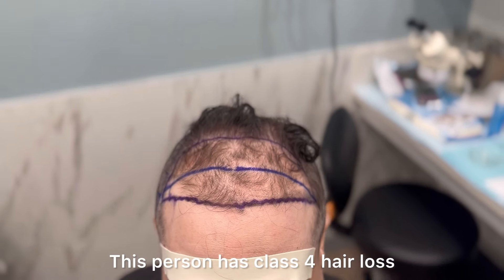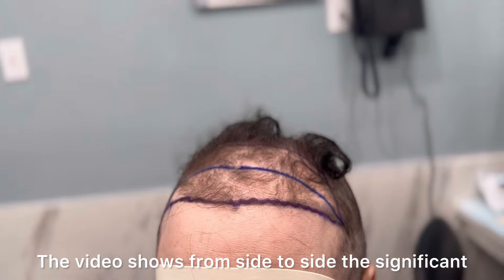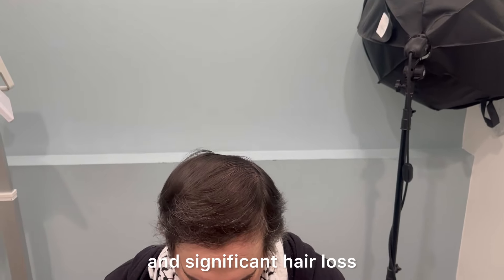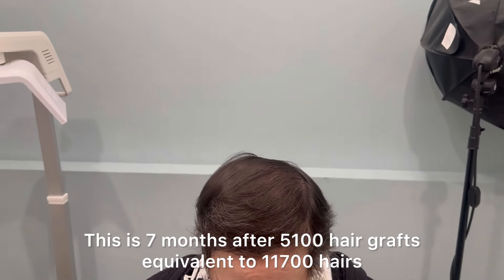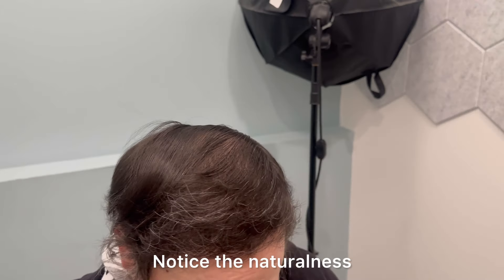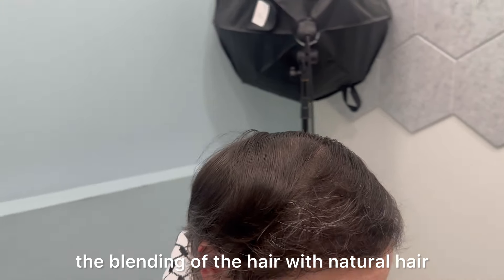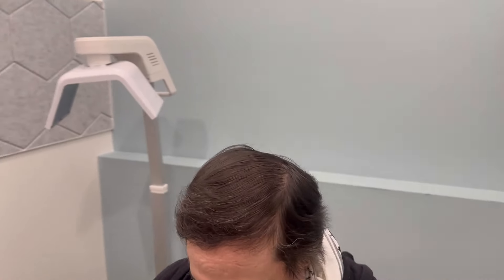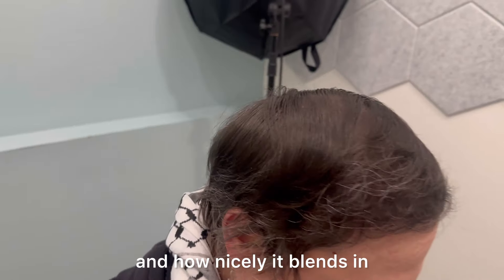5,100 Grafts FUE At Mid Scalp And Hair Line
This person had a significant degree of hair loss. Dr. Sean Behnam performed 5,100 grafts equivalent to about 11,700 hairs via the FUE method. The results are after 7 months.

Few very important things to know is that this is an art in every sense. The hair line is very natural-looking. It frames the face very nicely. It blends very nicely with his own natural hair. Dr. Sean also demonstrates the density on the back of the scalp and we can see that there is very minimal showing of scars and it looks great. This is because Dr. Sean uses extremely small punches to extract the grafts from the back of the scalp. These results will get better and better in the next several months.

Other important things that matter are all of the 3s are placed in order to achieve a significant image of thickness. The directions and the angulations of the hair.

Dr. Sean Behnam performs only 1 case a day, and he performs all of the extractions himself.

Performed by Dr. Sean Behnam.